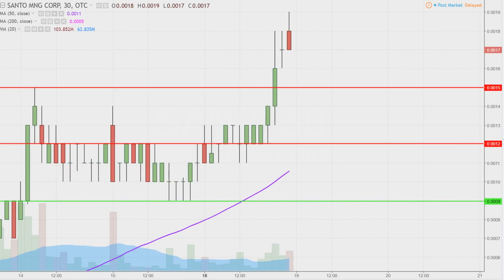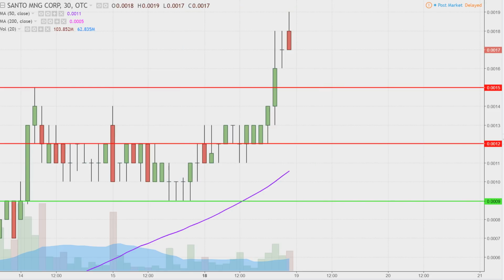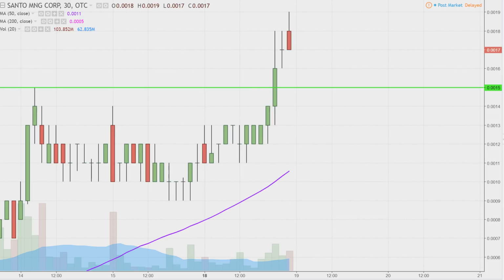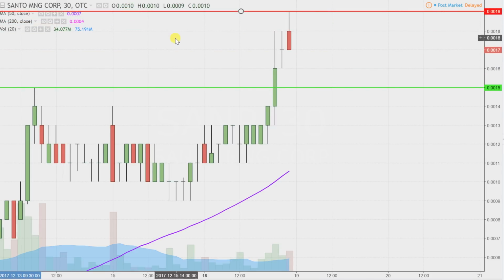Santo Mining Corp - SANP Stock Chart Technical Analysis for 12-18-17